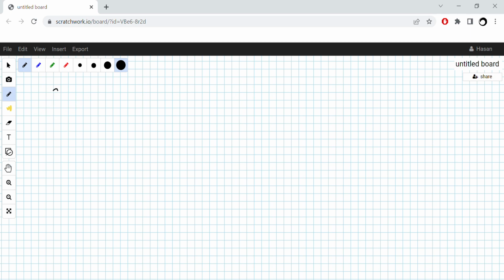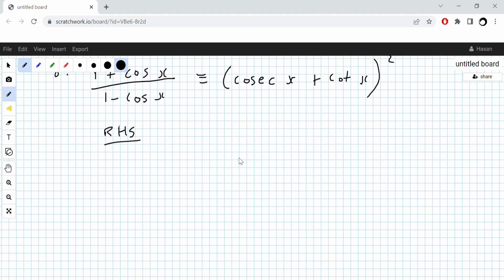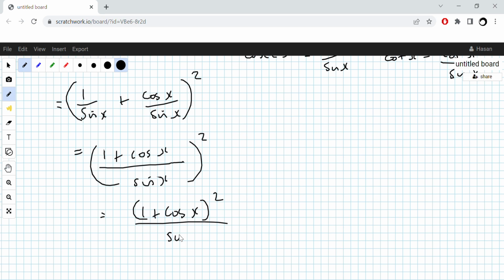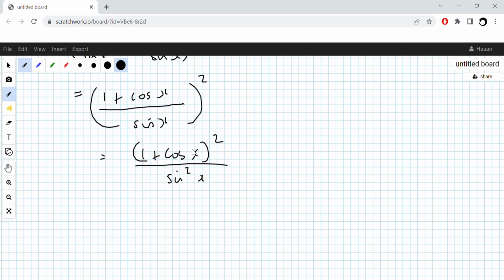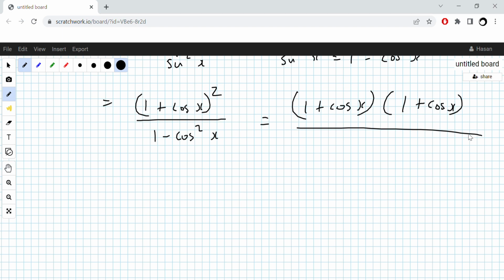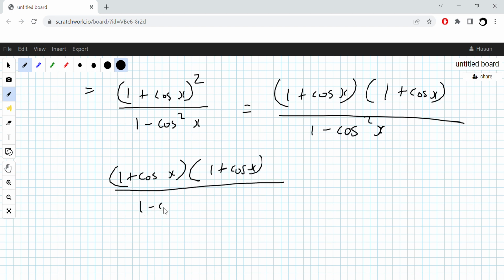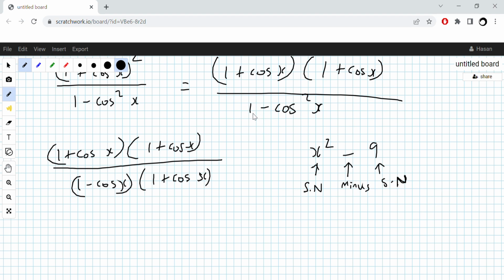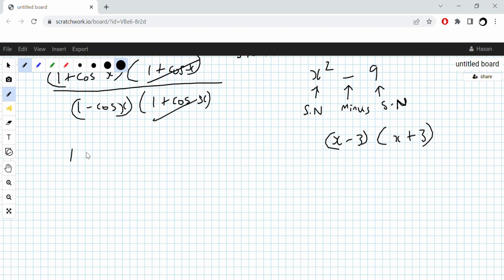Mixed Exercise 6, Q.8) Edexcel A Level Pure 2 Maths